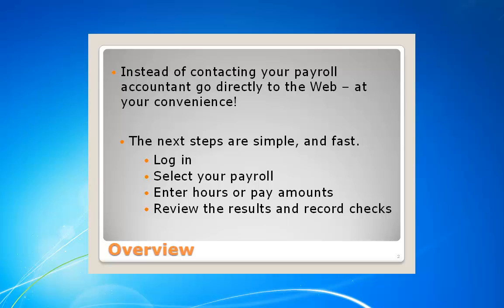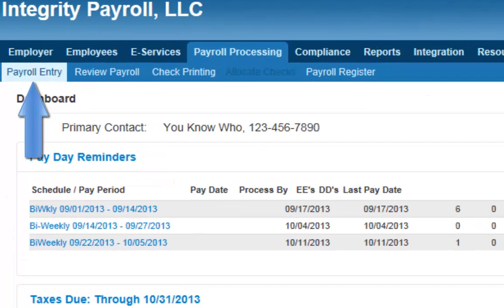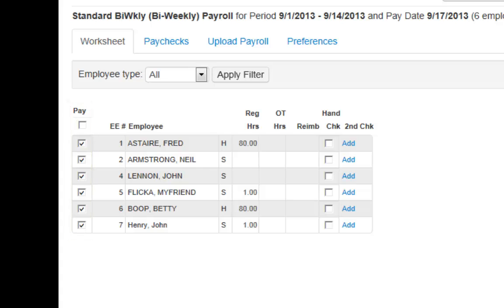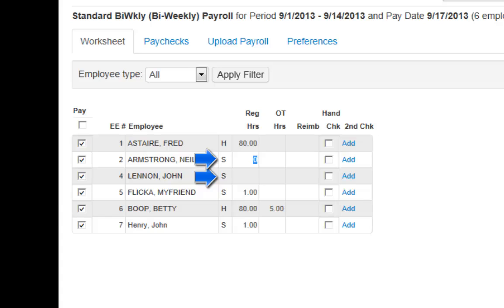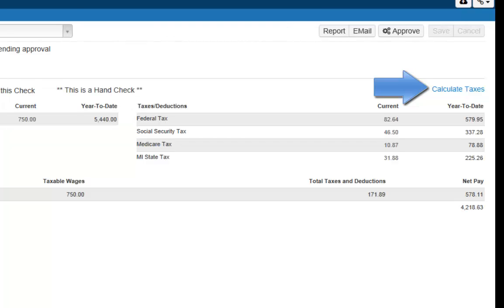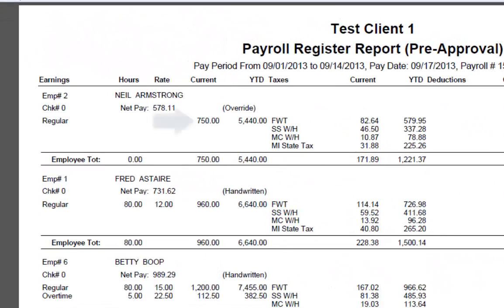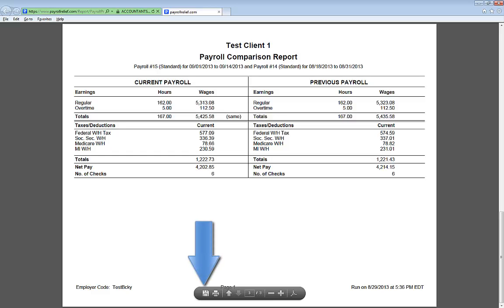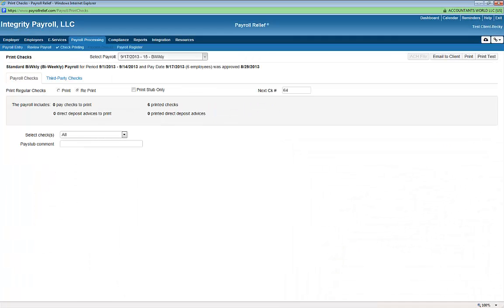Hand written checks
How to enter payroll for hand written checks